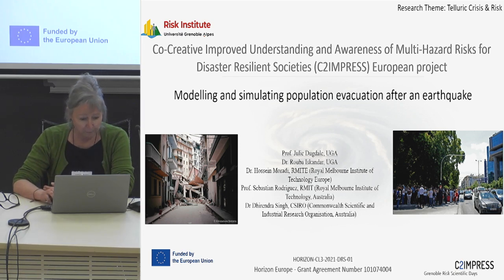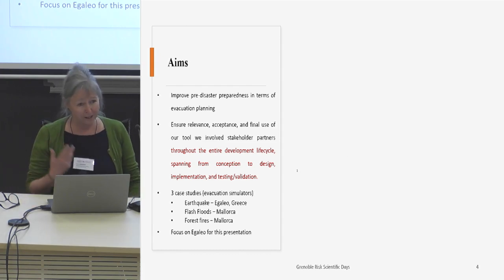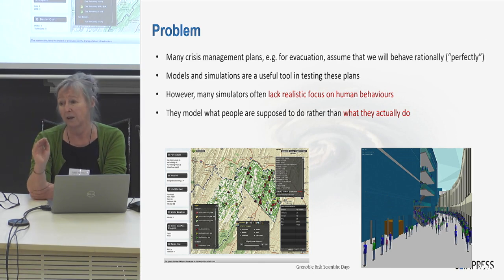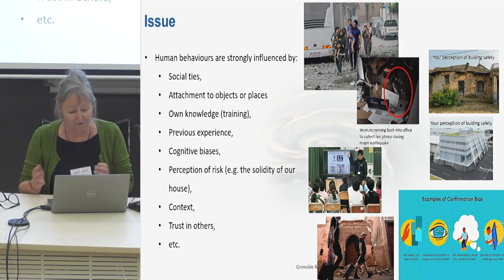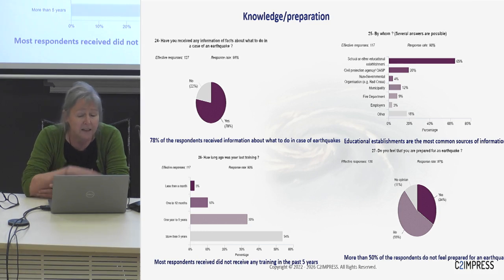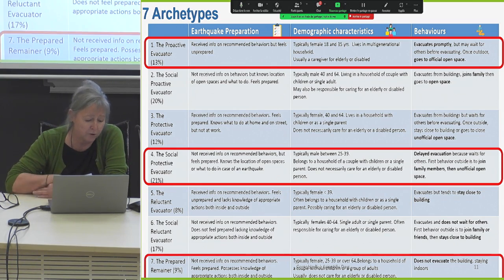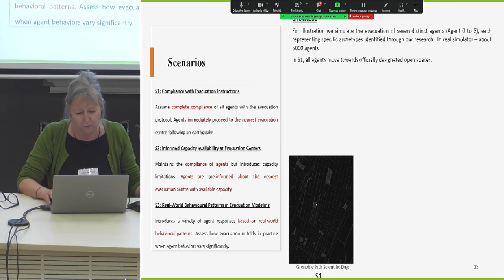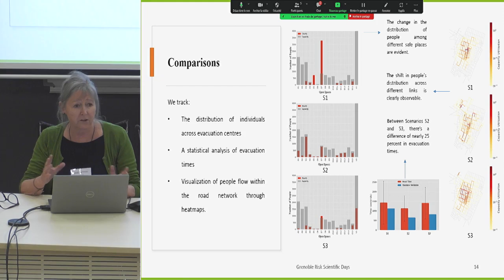Risk Scientific days 2024 - Telluric Crisis & Risk - Modelling and simulating... Julie DUGDALE (LIG)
Co-Creative Improved Understanding and Awareness of Multi-Hazard Risks for Disaster Resilient Societies (C2IMPRESS) European project - Modelling and simulating population evacuation after an earthquake by Julie DUGDALE, (LIG - Telluric Crisis & Risk cluster/Grenoble Risk Institute) - Thursday, May 16th, 2024, Risk Scientific days - Risk Institute/UGA